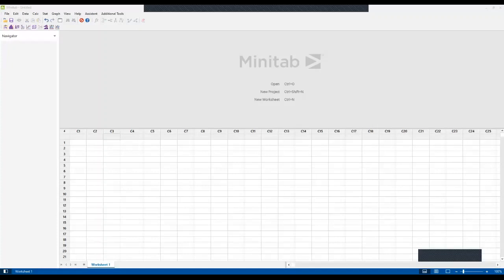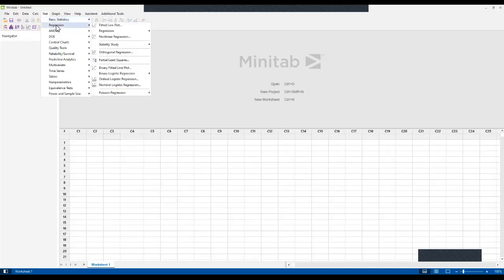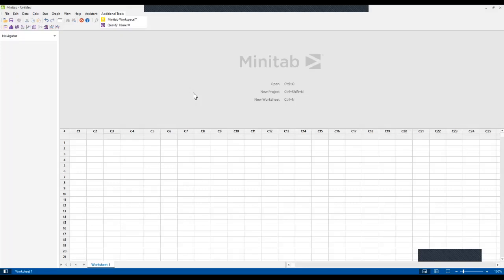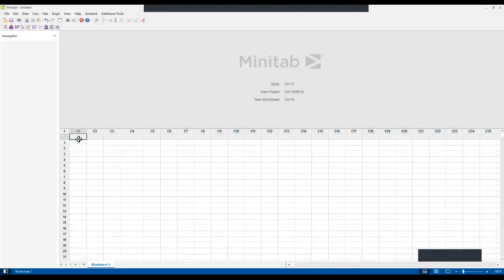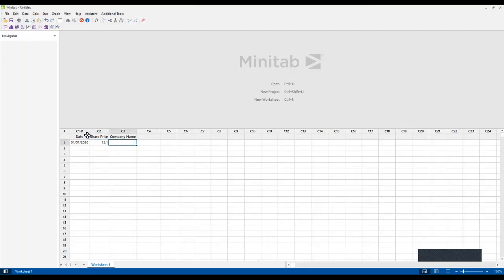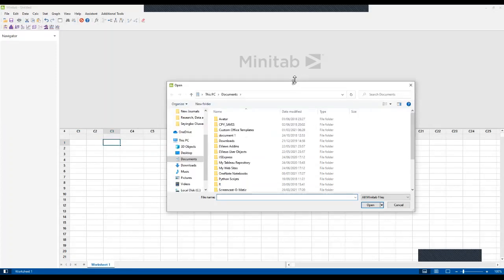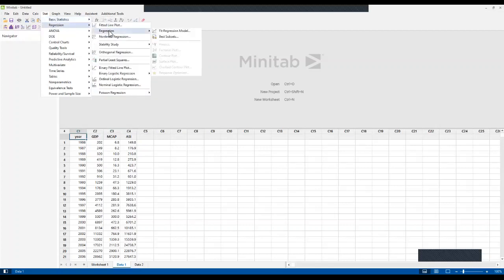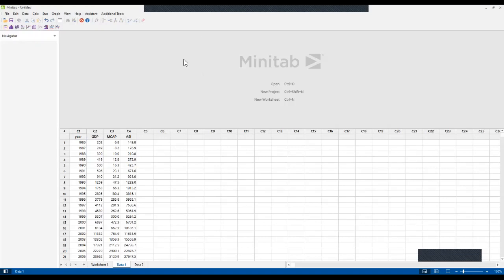Introduction to Minitab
Minitab is one of the statistical software that is user friendly. This video gives a general overview of how to use Minitab, how to import data into the software